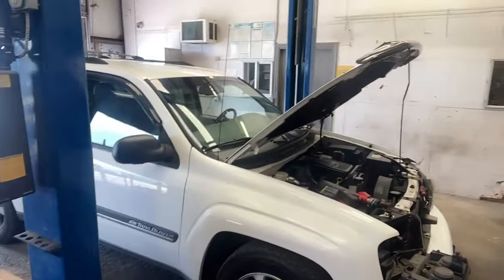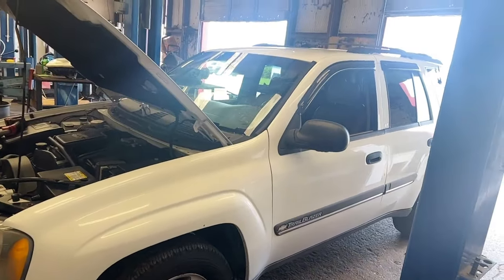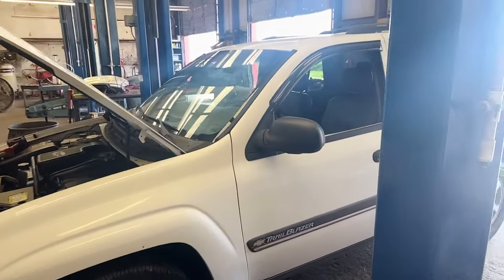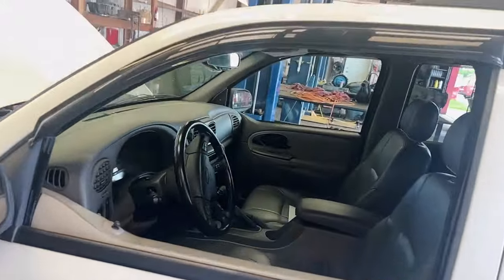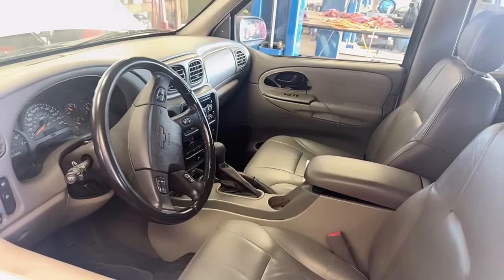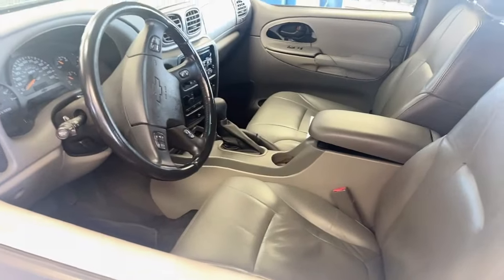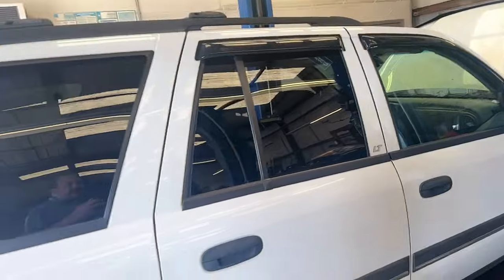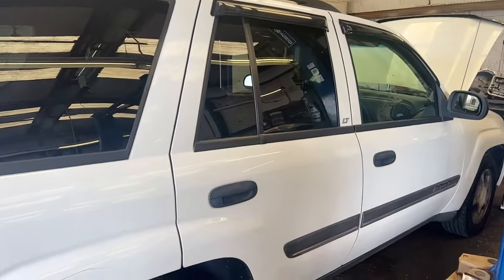I screwed the pooch on this auction car! The dealer auction is a gamble!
Just because you're at a dealer auction doesn't mean that the cars are CHEAP or that you will make money!  I previewed this and other cars at the local dealer auction and all indications were that this was going to be a winner!  But it's not! It's a LOSER!